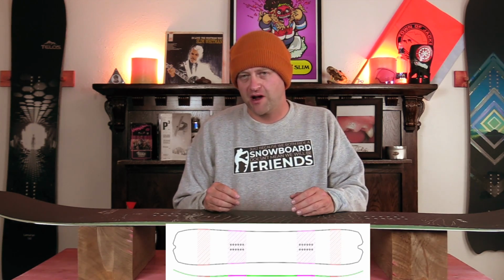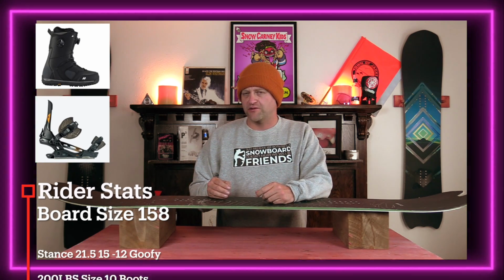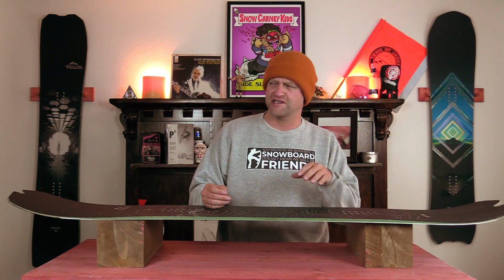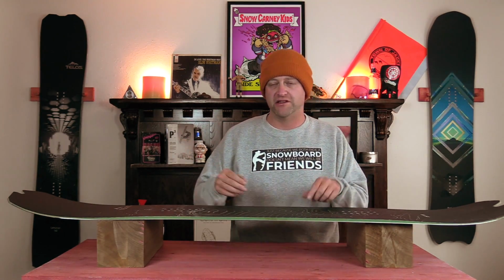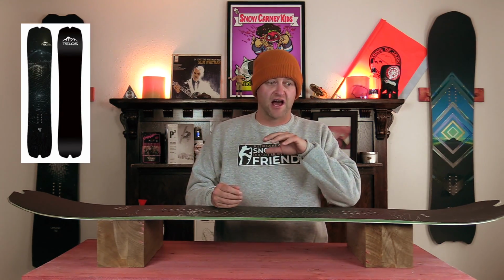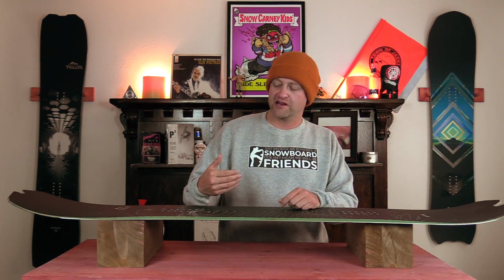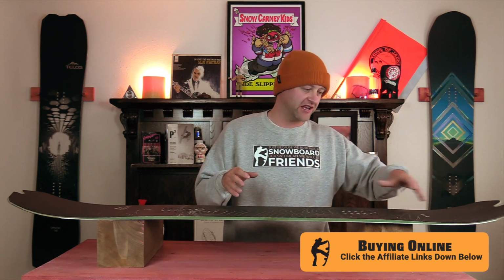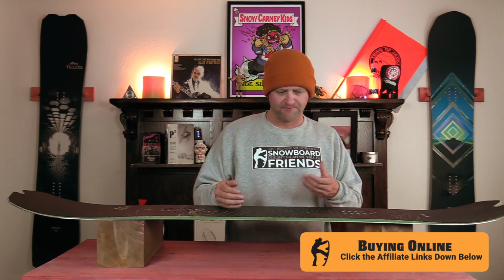The 2023 Telos DST Snowboard Review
Comparable Boards:
Nitro Suprateam: